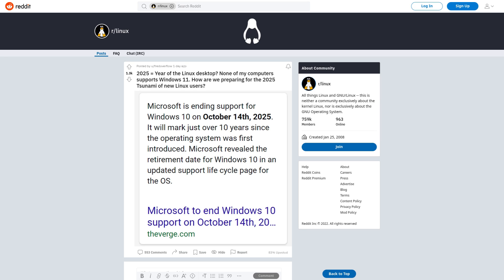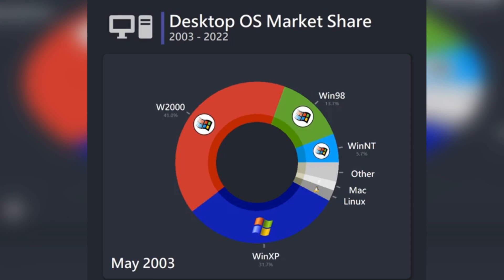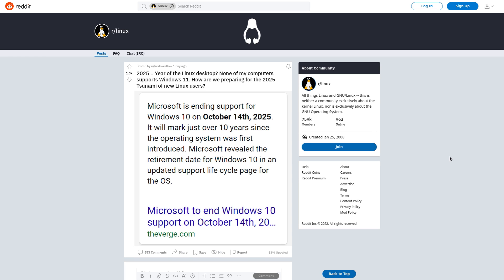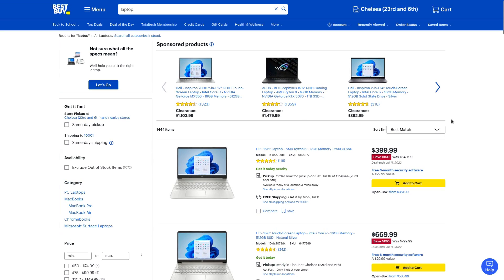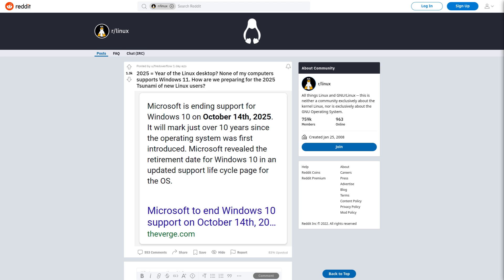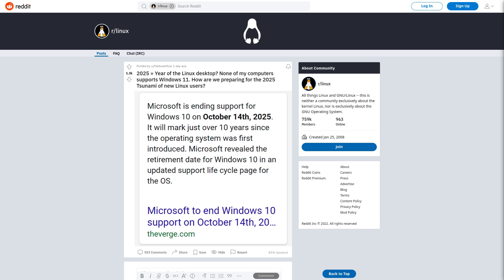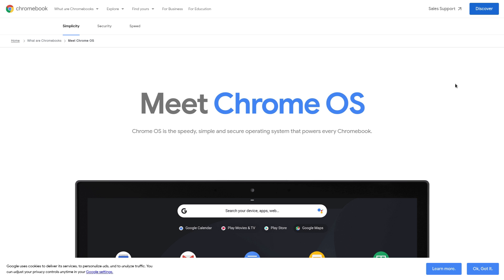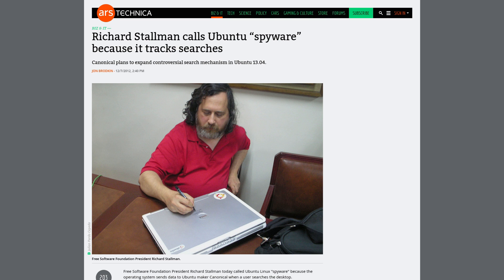Will the Death of Windows 10 Bring a Tsunami of New Linux Users?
In this video I discuss whether or not the death of Windows 10 In October 2025 will bring about the year of the Linux Desktop

Monero
45F2bNHVcRzXVBsvZ5giyvKGAgm6LFhMsjUUVPTEtdgJJ5SNyxzSNUmFSBR5qCCWLpjiUjYMkmZoX9b3cChNjvxR7kvh436

Dash
Xh9PXPEy5RoLJgFDGYCDjrbXdjshMaYerz

Zcash
t1aWtU5SBpxuUWBSwDKy4gTkT2T1ZwtFvrr

Chainlink
0x0f7f21D267d2C9dbae17fd8c20012eFEA3678F14

Bitcoin Cash
qz2st00dtu9e79zrq5wshsgaxsjw299n7c69th8ryp

Etherum Classic
0xeA641e59913960f578ad39A6B4d02051A5556BfC

USD Coin
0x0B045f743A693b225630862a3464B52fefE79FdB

bc1qyj5p6hzqkautq4d3zgzwfllm7xv9wjeqkv857z

Ethereum
0x35B505EB5b717D11c28D163fb1412C3344c7684d

Litecoin
LQviuYVbvJs1jCSiEDwWAarycA4xsqJo7D

DOGE
D7MPGcUT4sXkGroGbs4QVQGyXqXd6QfmXF